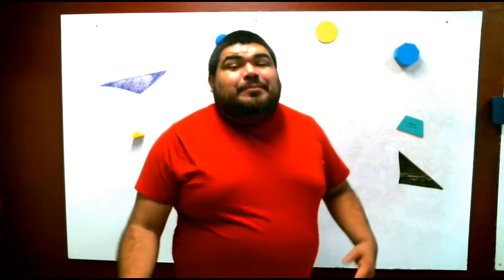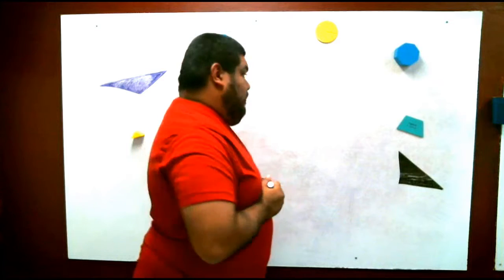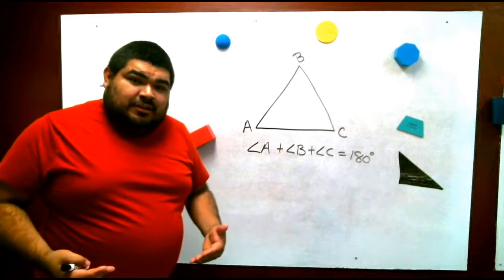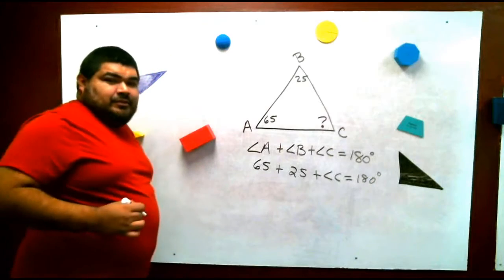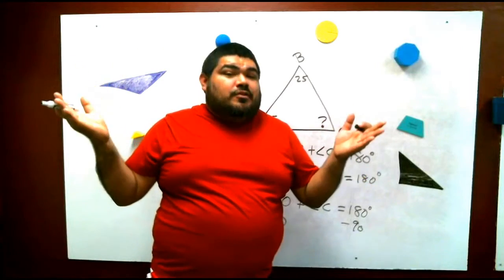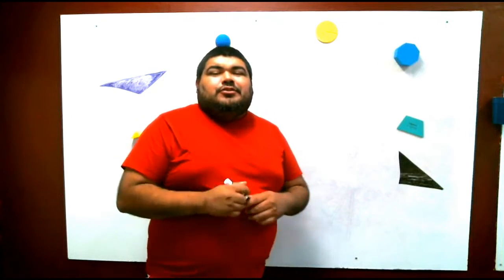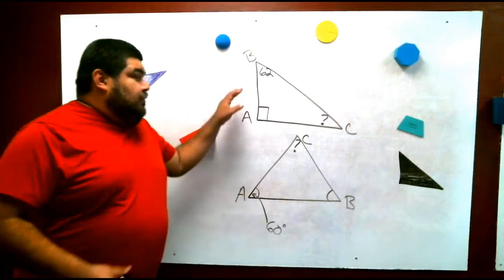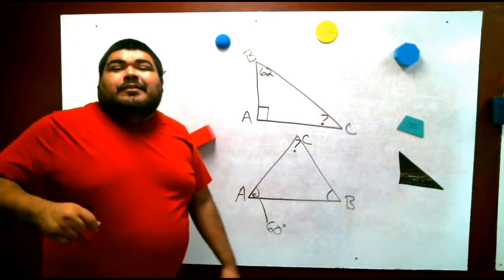Geometry C#6 (10/27/20)